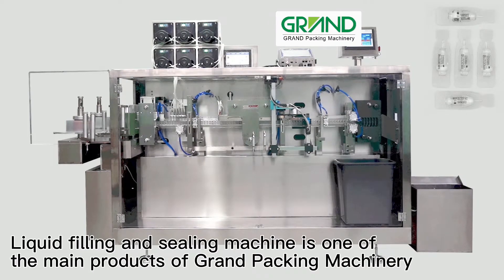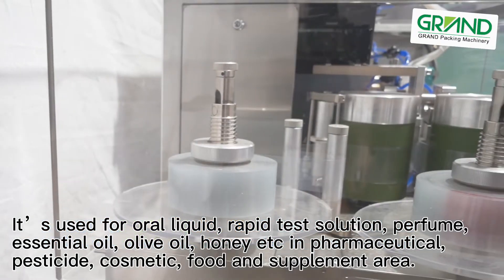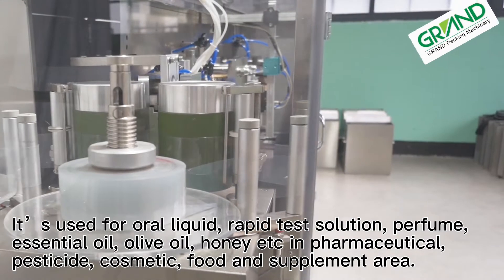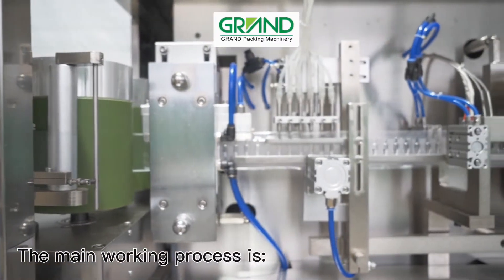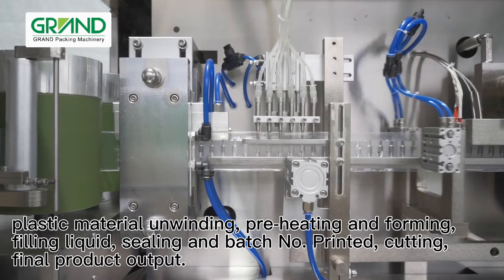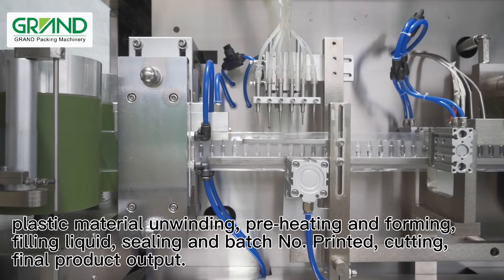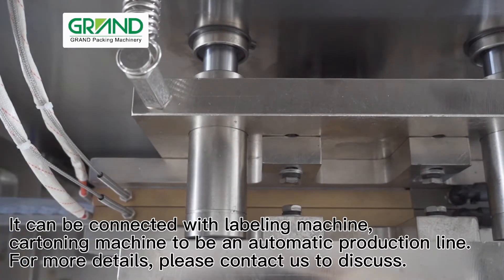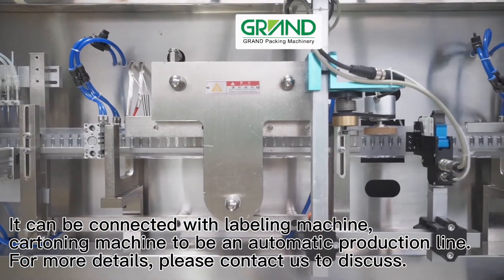GGS 118P5-Monodose Plastic Ampoule thermoforming Filling Sealing Machine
This machine is a kind of compact type liquid filling and sealing machine, it is  suitable for small batch filling for different product and  widely used for filling oral liquid, perfume, liquid , essential oil, olive oil, health care product etc in pharmaceutical, herbal, pesticide, cosmetic, food and supplement area.